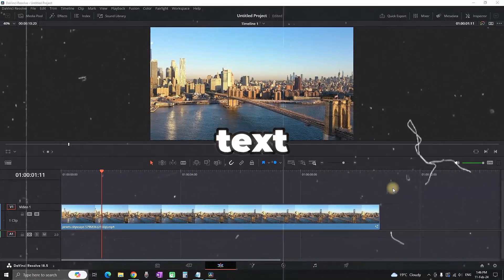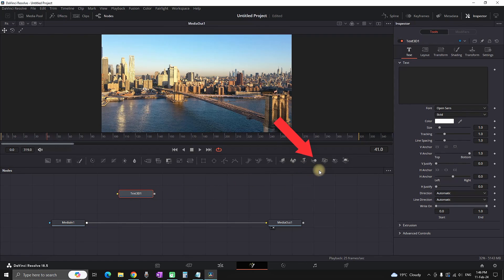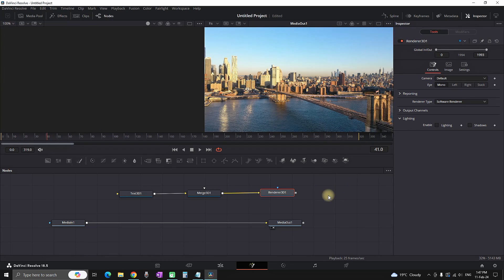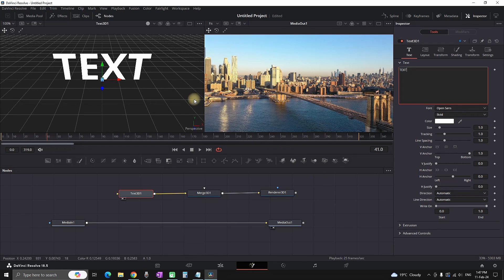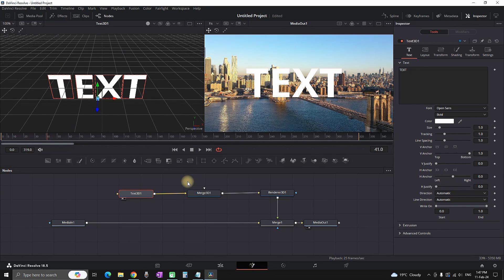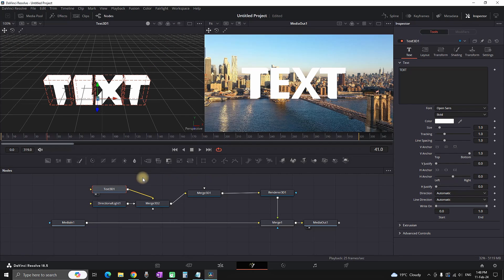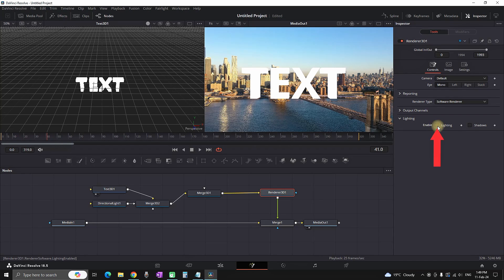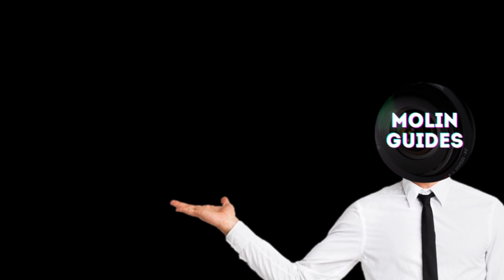How To Make 3D TEXT In Davinci Resolve 19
Here Is How You Can Make 3D Text In Davinci Resolve.